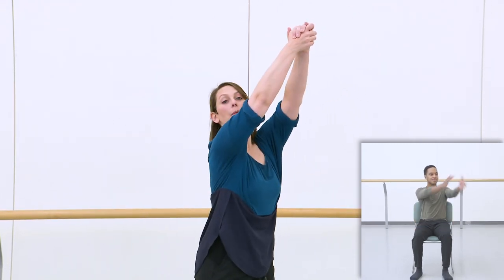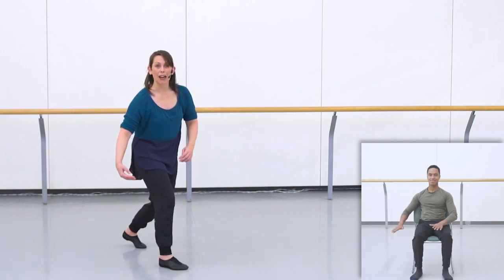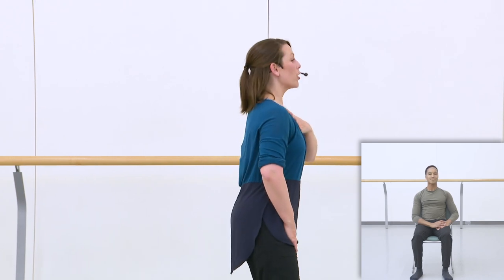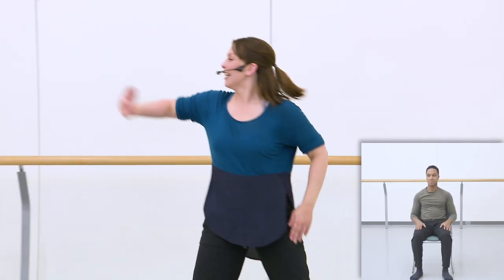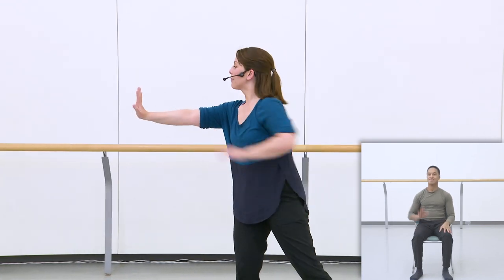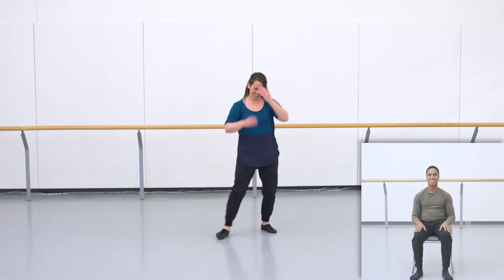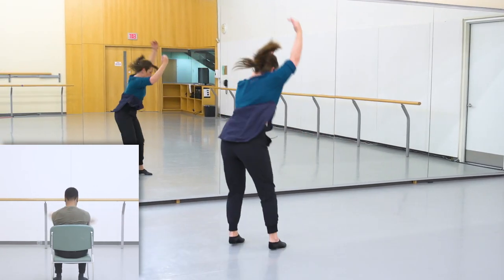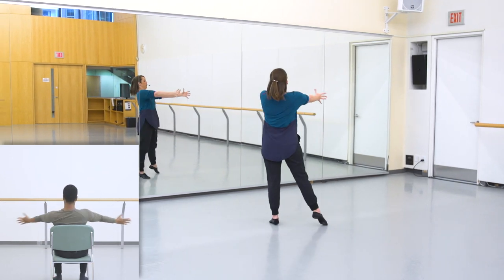NBS Sharing Dance Choreography 2021 - Standing - Part 2